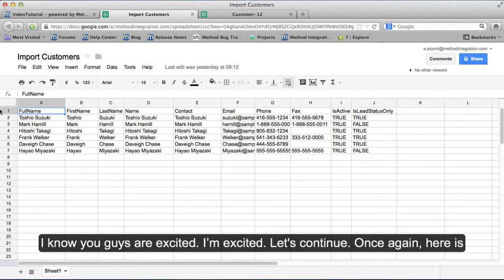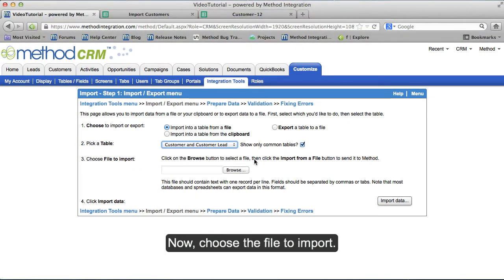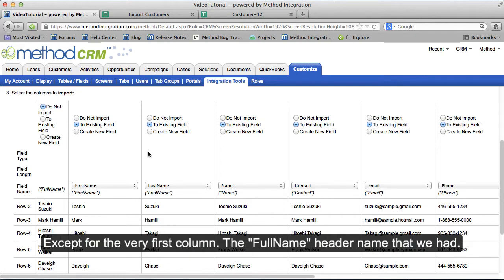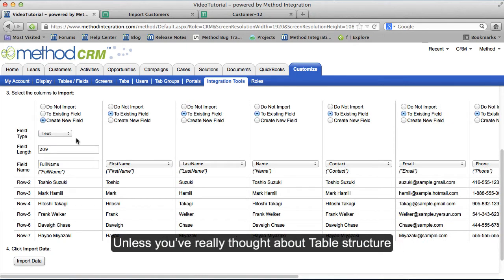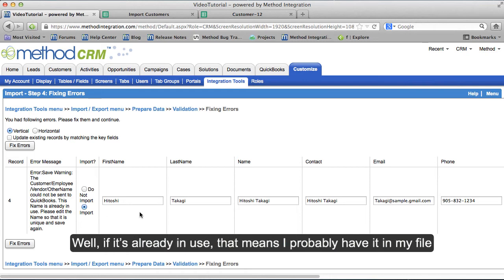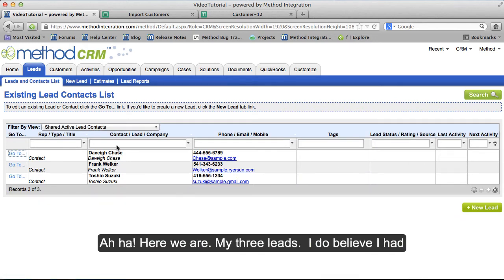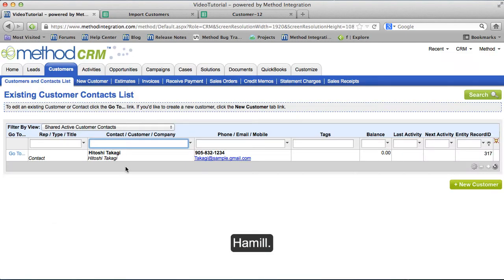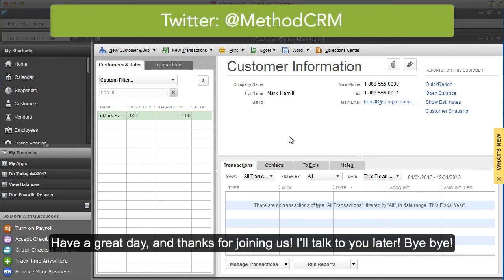[Method CRM] Importing Customers & Customer Leads - Part 3 of 3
In this video, we look at the import / export tool which allows you to extract all data from tables in Method (export), and import records into any table that supports additions. We focus particular on importing Customers and Customer Leads.